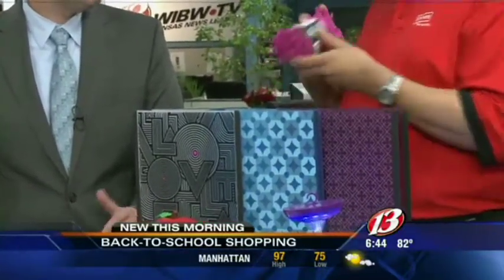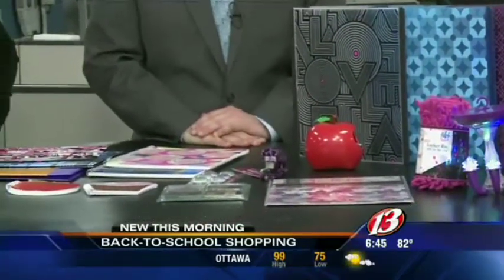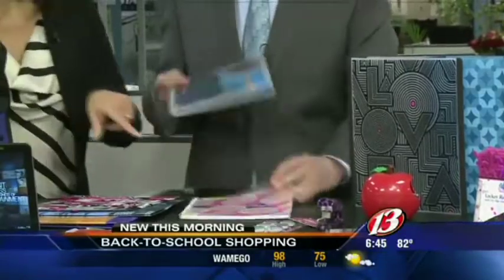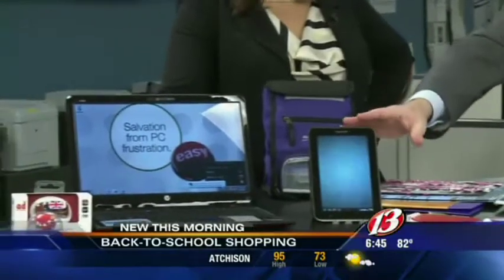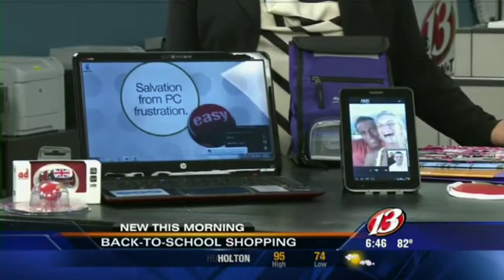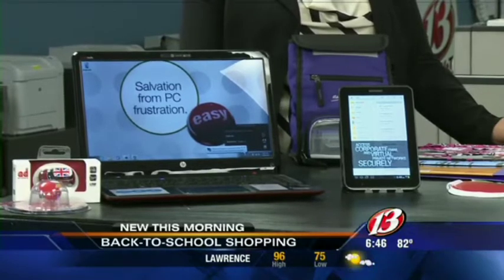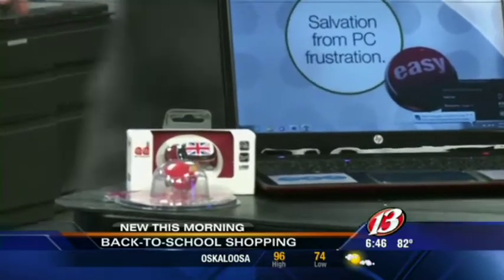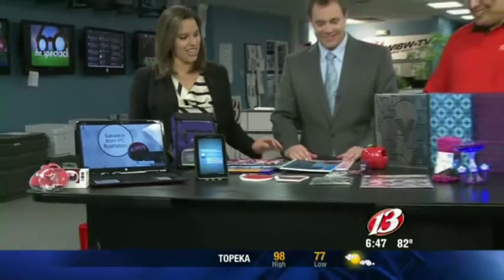Back-to-School Products from Staples